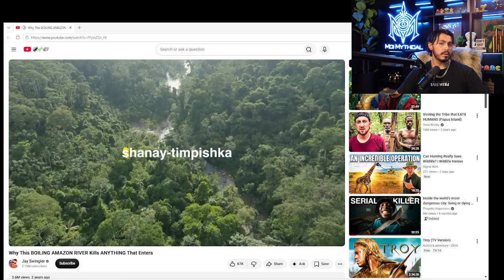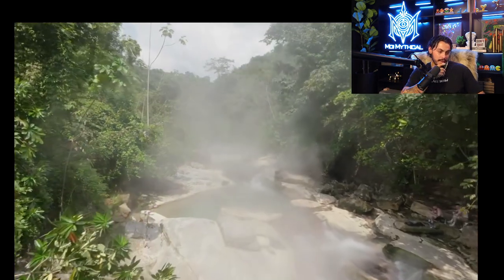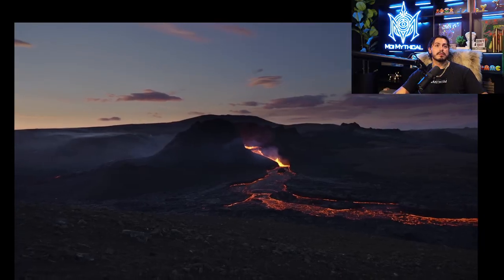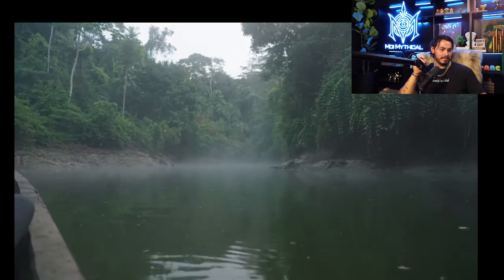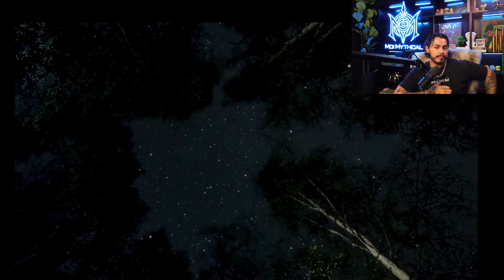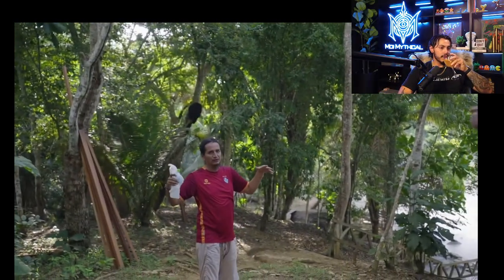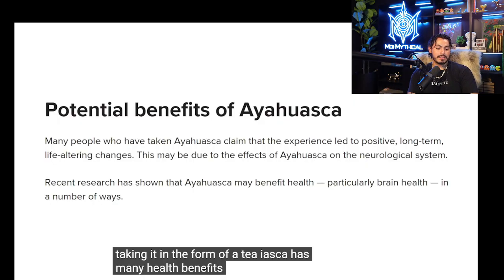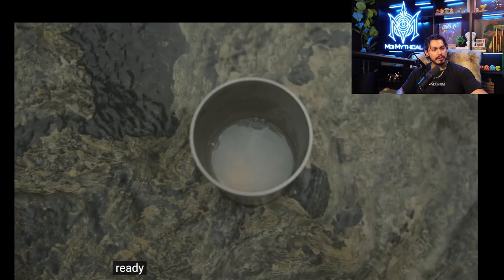Boiling Amazon River!!! Reaction